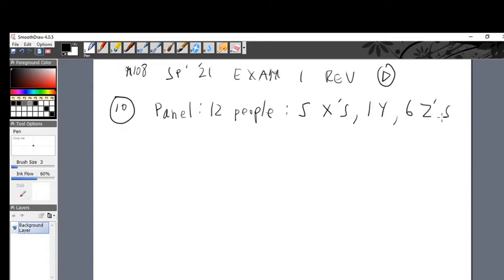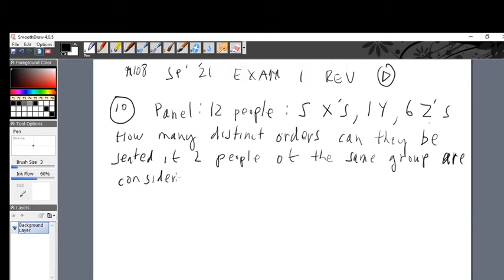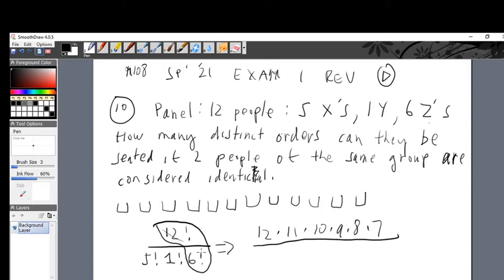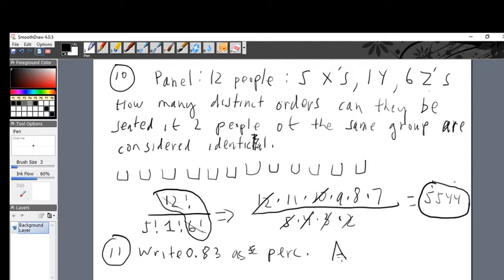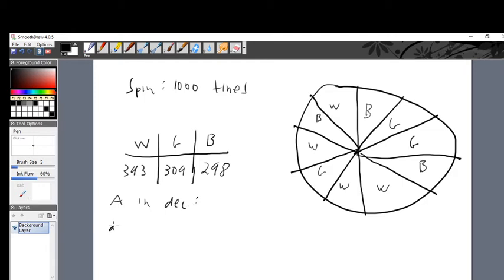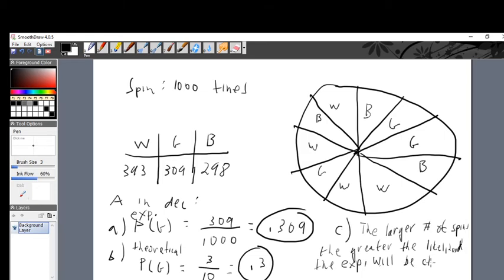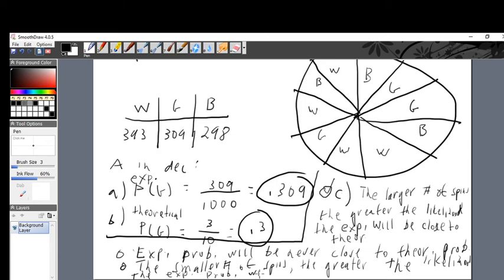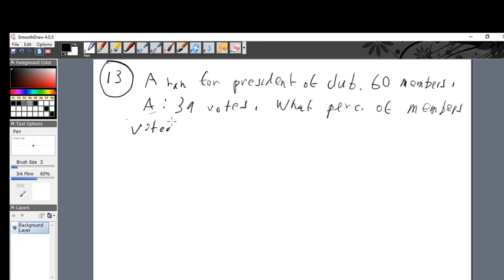M108 SP '21 EXAM 1 REVIEW D